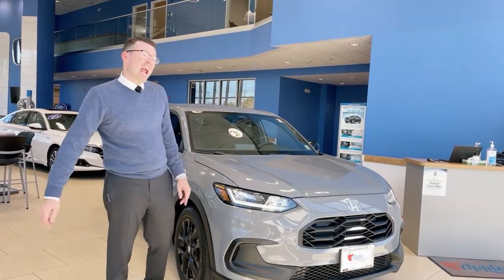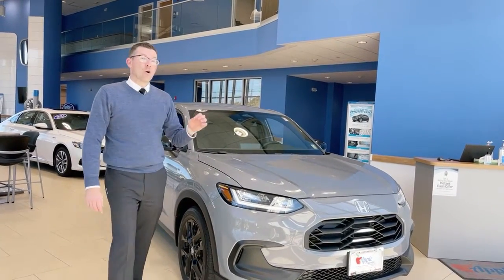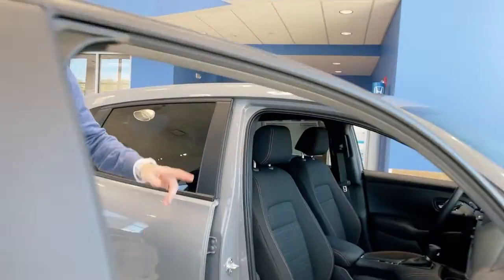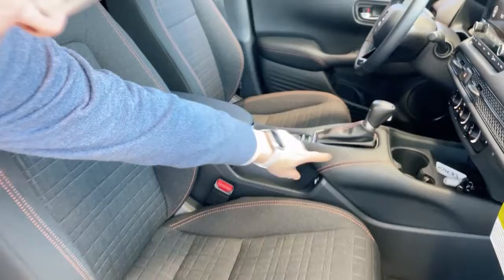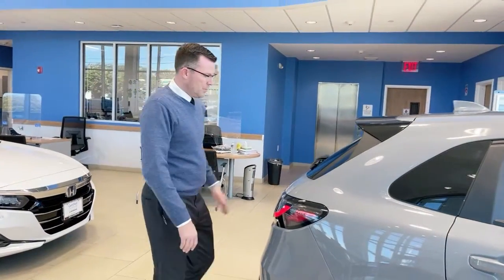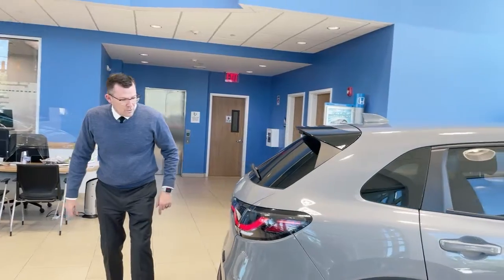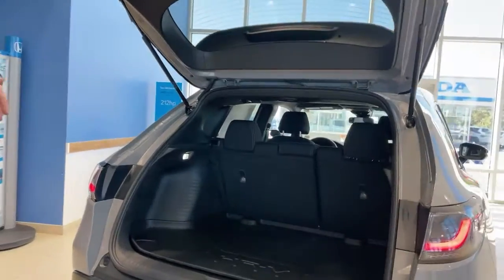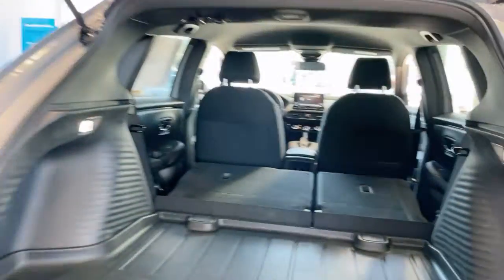2023 HR-V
Let's go over the new 2023 HR-V with Eric!